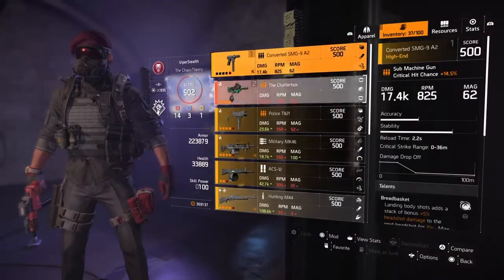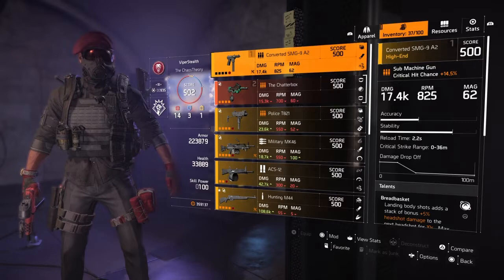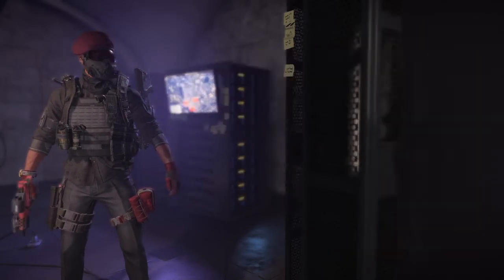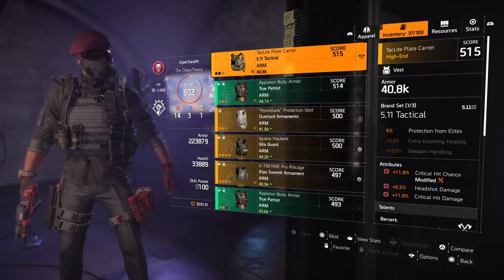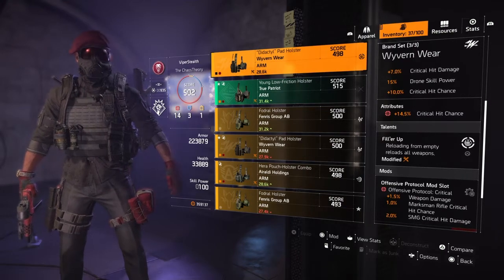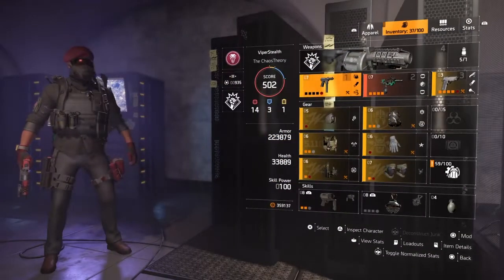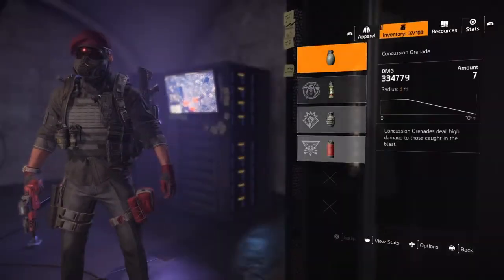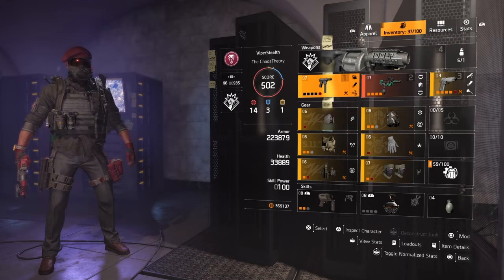How to make them cry in the Dark Zone / My new build (Division 2)